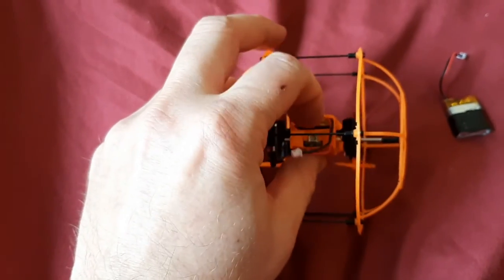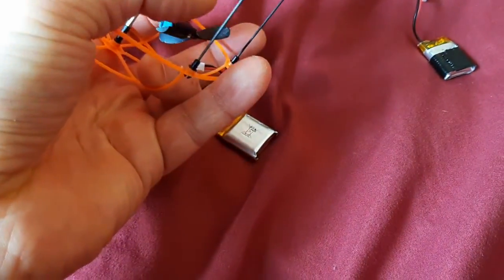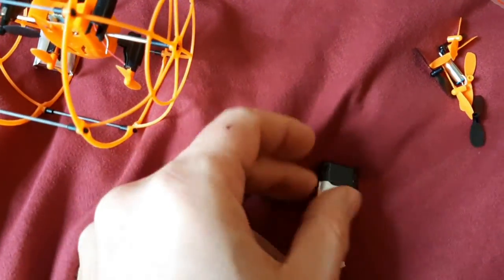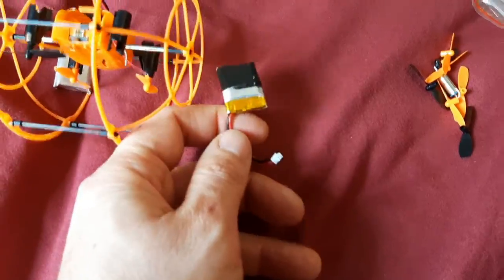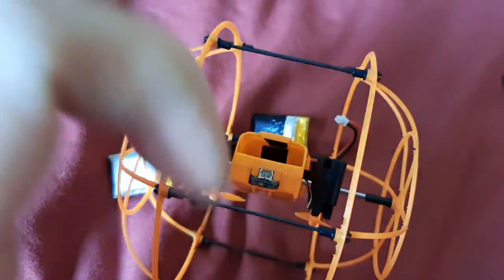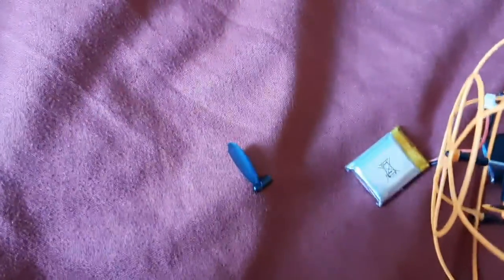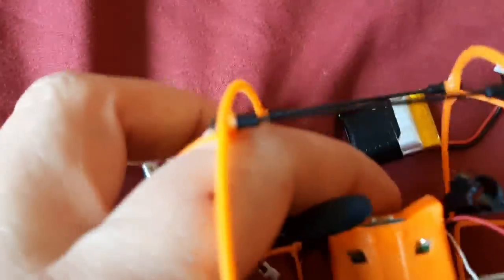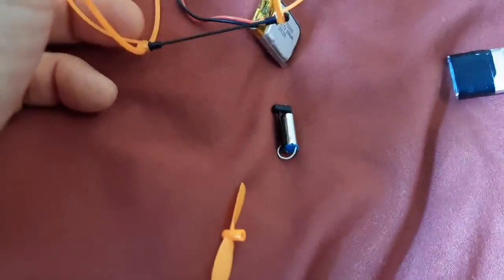Damage in first 20min of Sky Walker 'anti-collision' drone play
Problems in first 20min of Sky Walker drone play

1) battery kept sliding forward inside, throwing weight off
2) spinning blades kept hitting, not being protected by guard, three breaking
3) on third blade replacement, motor came out and free from wiring

Aliexpress 26€ with four batteries and shipping